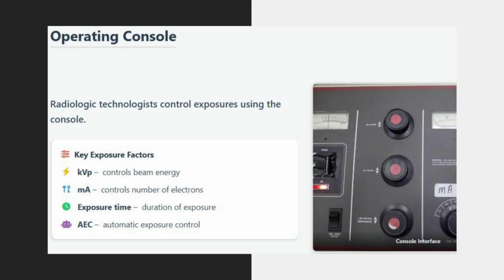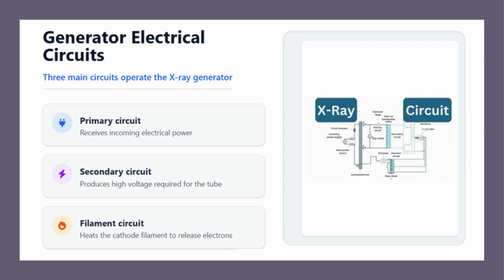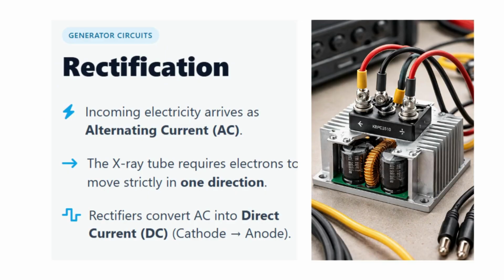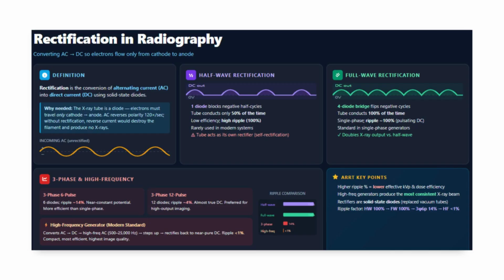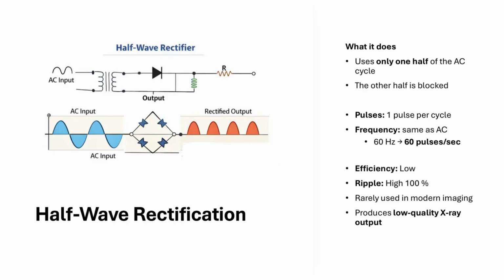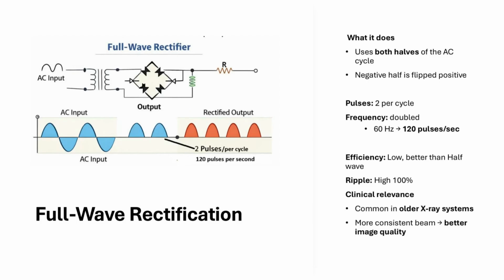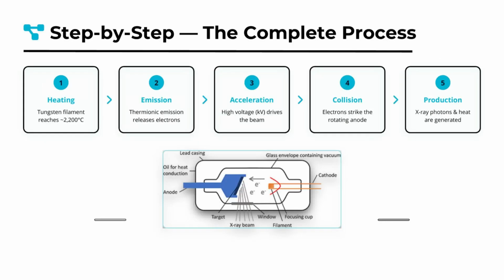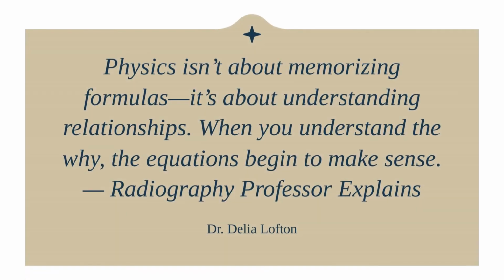X ray generators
Understand how X-ray generators convert electrical energy into the high-voltage power needed for X-ray production. This video explores the essential components of X-ray circuitry, including step-up and step-down transformers, rectification, and generator types.

You’ll learn how electrical energy moves through the X-ray circuit, how transformers control voltage and current, and why rectification ensures proper electron flow from the cathode to the anode.

Perfect for **radiography students, radiologic technologists, and anyone reviewing X-ray physics and image production**.

**Topics include:**

* X-ray generator function
* X-ray circuitry
* Step-up and step-down transformers
* Transformer turns ratio
* Voltage and current
* Rectification
* Single-phase and three-phase generators
* High-frequency generators
* X-ray tube electrical requirements

Mastering X-ray circuitry helps connect electricity → voltage transformation → rectification → X-ray production.